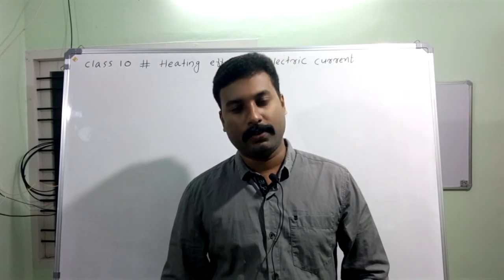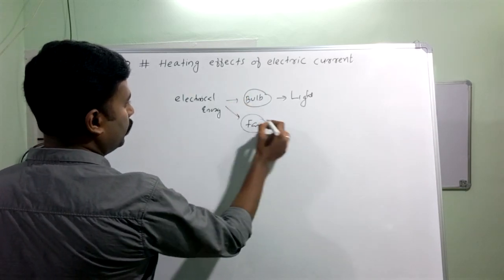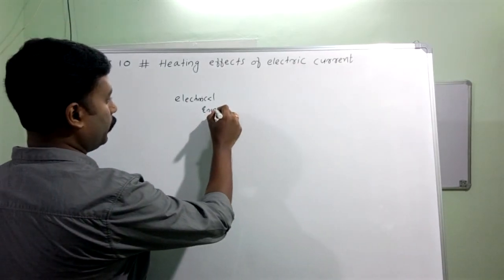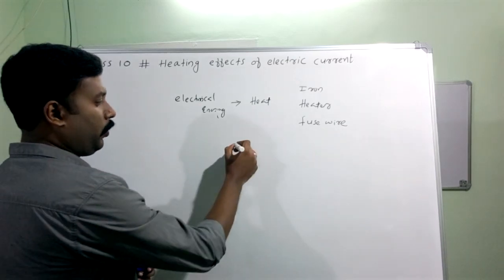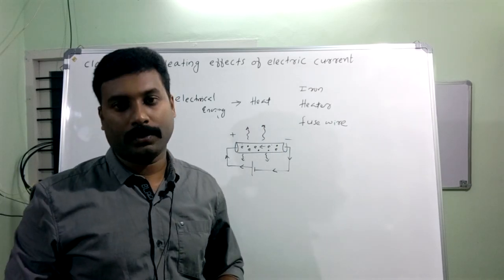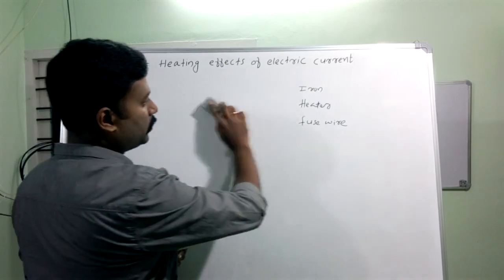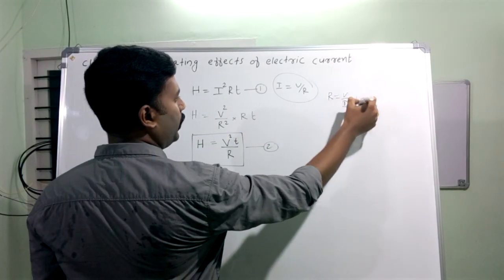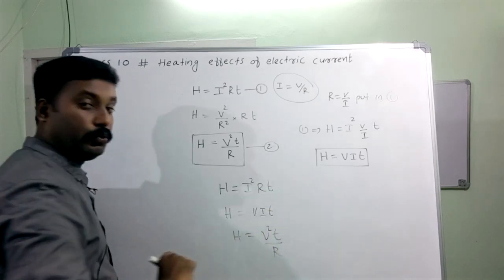Heating effects of electric current# class 10#malayalam